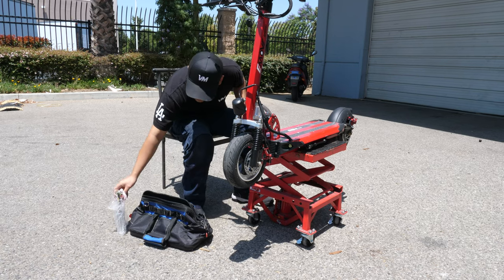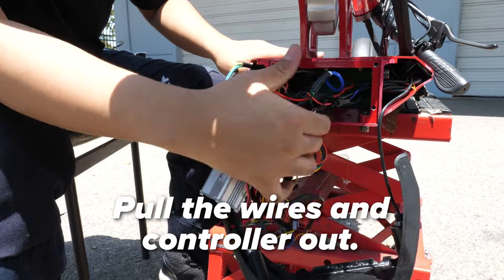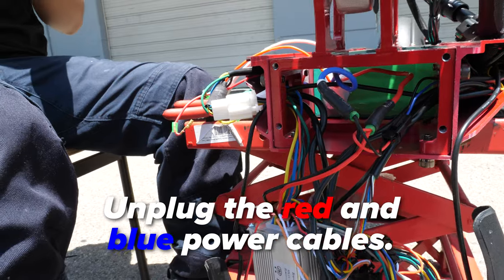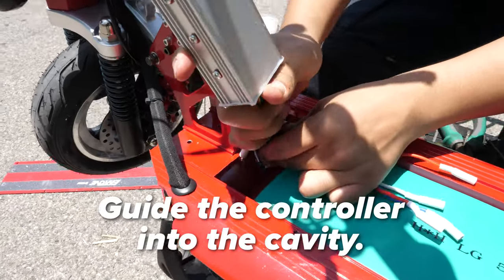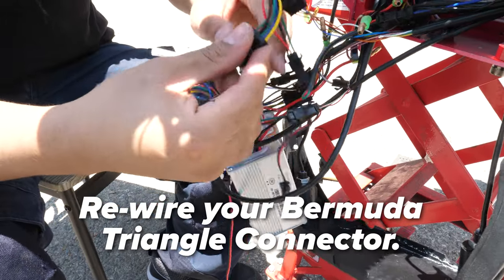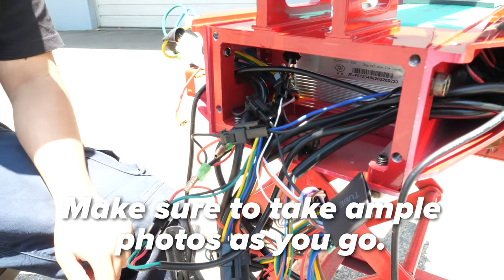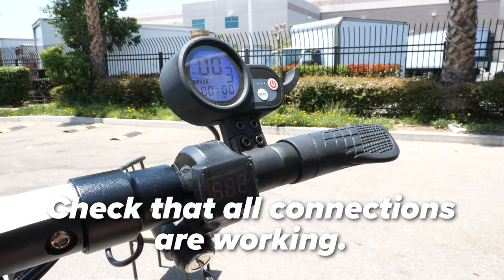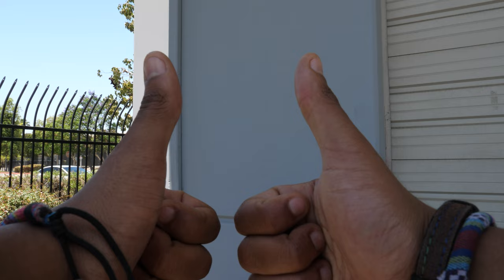How to replace the Controller on EMOVE Cruiser electric scooters - VoroMotors tutorial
Welcome to VoroMotors! Today we will show you how to replace the controller on the EMOVE Cruiser.